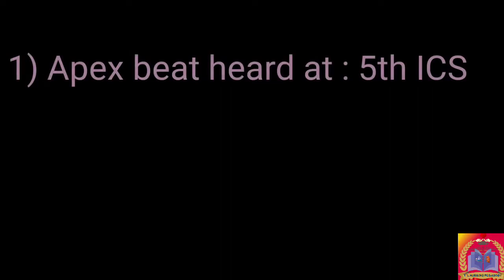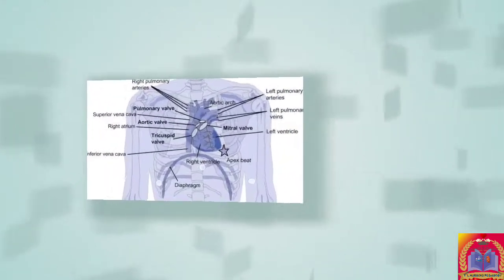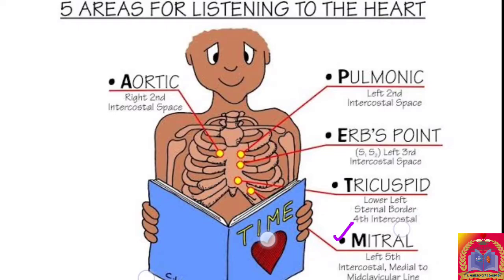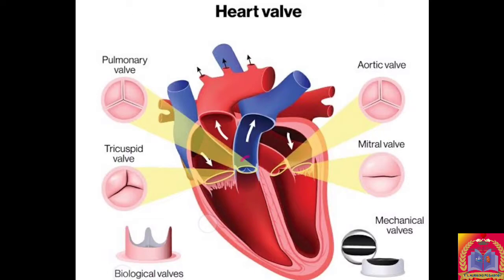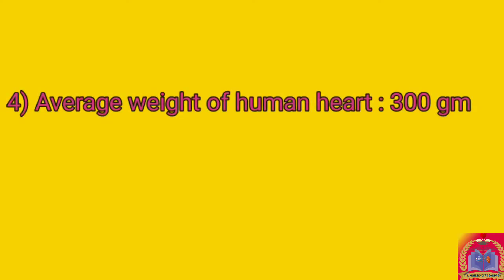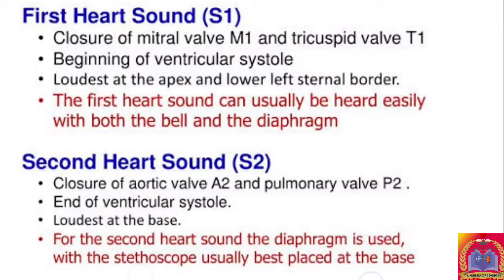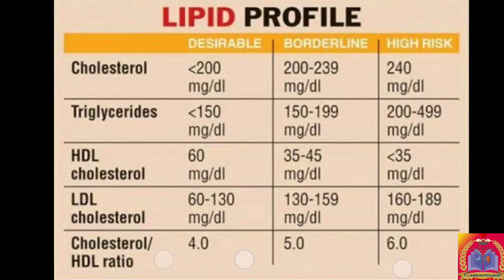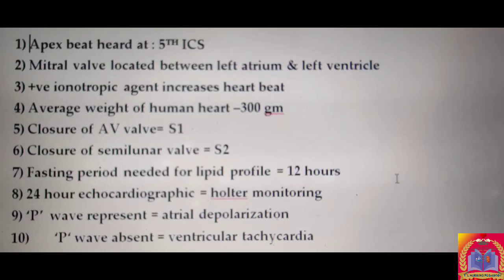NURSING OFFICER EXAM PREPARATION, CARDIOVASCULAR SYSTEM 10 POINTS, PART -1, IMPORTANT AND EXCLUSIVE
THIS IS A PART OF CARDIOVASCULAR SYSTEM CONTAINS 10 IMPORTANT POINTS AND RELEVANT INFORMATION BASED ON EXAM QUESTIONS. THERE ARE ALMOST 25 SECTIONS OF VIDEOS ARRANGED FOR COMPETITIVE STAFF NURSE EXAM PURPOSE , WHICH PREPARED BY GROUP OF NURSING PROFESSIONALS , WHO OCCUPIED SIGNIFICANT POSITIONS IN VARIOUS NURSING SECTORS.

THERE MAY BE QUESTIONS IN THE EXAMS FROM THE VEDIOS, AS THE CONTENT IS CREATED BY EXPERIENCED PROFESSIONALS OF VARIOUS EXAMS. HOWEVER , THERE IS SOME ISSUES IN PUBLISHING ALL THE CONTENTS, AS IT MAY CREATE CHAOS IN THE PRIVATE TEACHING INSTITUTE. BUT HELPING A NURSING JOB ASPIRANT IS OUR ULTIMATE GOAL.
REVISE THE CONTENT WITH SELF PREPARED NOTES. THIS VIDEO IS DULY CREATED FOR STUDENTS TO UNDERSTAND THEIR LEVEL TO LEARN OR UPDATE THEIR KNOWLEDGE.
THIS IS THE PRIME VIDEO, MAY HAVE SOME DEFECTS, BUT IT WILL BE RESOLVED WITH YOUR VALUED COMMENTS AND SUGGESTIONS.

OUR CREW TEAM IS WORKING FOR BETTER OUTPUT AND PROGRESS .

GREAT REGARDS
SONU SUDHAKARAN & PEDAGOGY TEAM